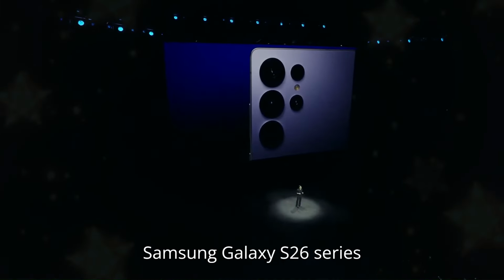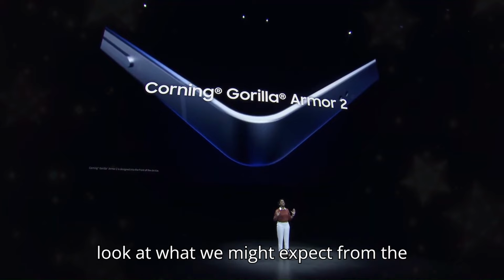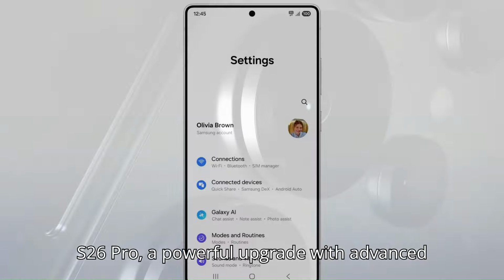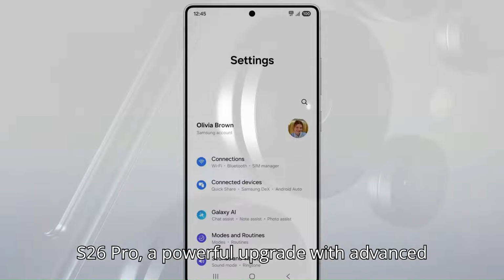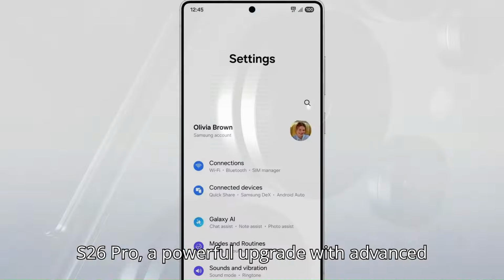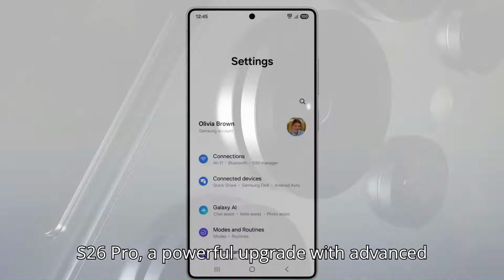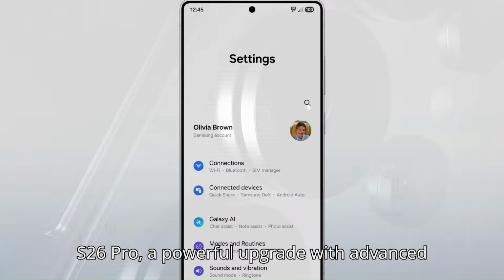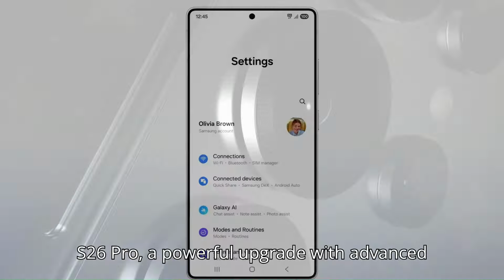Galaxy S26 Series - New Names, Next-Level Tech & Everything You Need to Know!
Samsung is gearing up to redefine the smartphone experience with its upcoming Galaxy S26 Series! From bold new names like the rumored Galaxy S26 Pro and Galaxy S26 Note, to next-level technologies such as advanced CoE display innovations, this lineup promises to set new industry standards. Expected to launch in early 2026, the Galaxy S26 Series is already generating buzz with potential design upgrades, powerful performance enhancements, and exciting features. Dive into everything you need to know about Samsung’s most awaited flagship series!